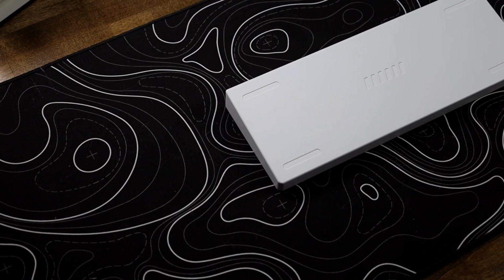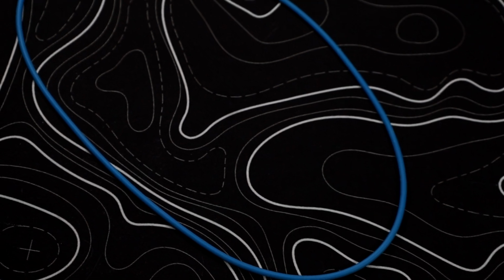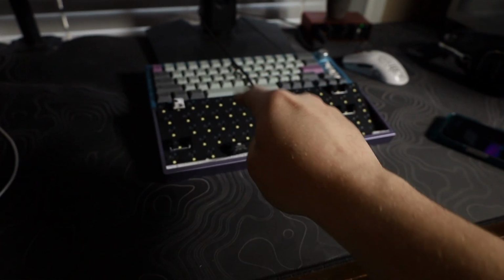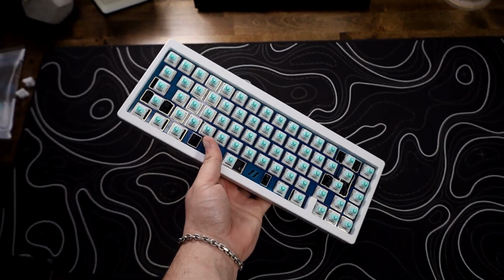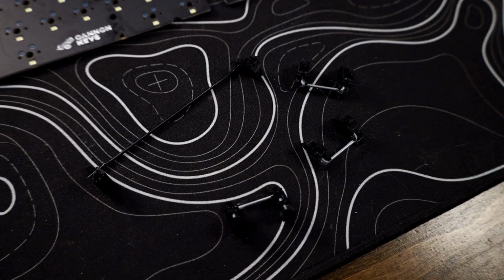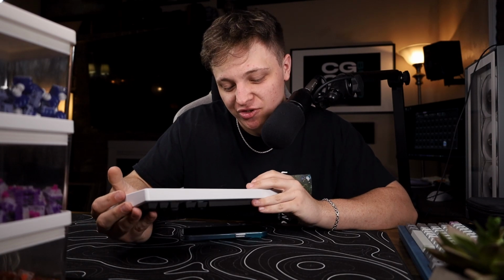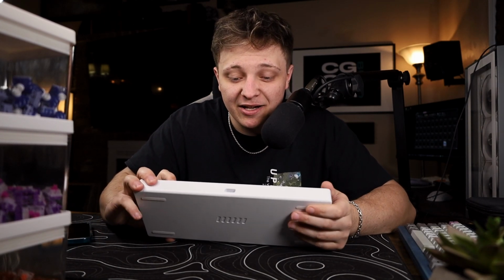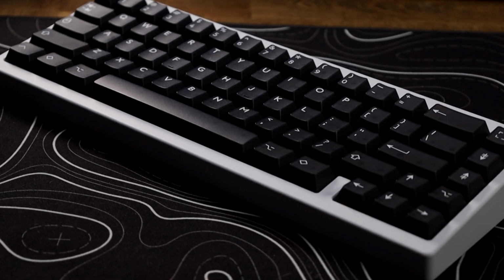My $400 Dream Custom Keyboard Build...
So in this video, we are building my dream custom keyboard! I've been waiting for so long for this and it's finally here... $400 later and after having to "trim" the PCB... I have my dream keyboard!
the keyboard is the sequence keyboard kit from parallel limited, the switches are from cannon keys, the keycaps are from pbtfans, and I had to use another PCB from another keyboard.. this thing after some mods sounds so good! let me know what you think!